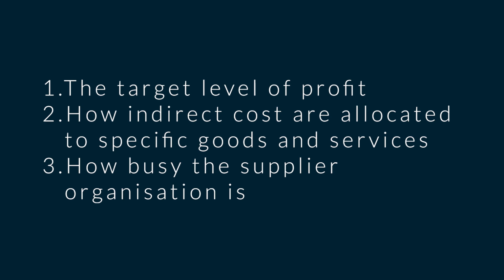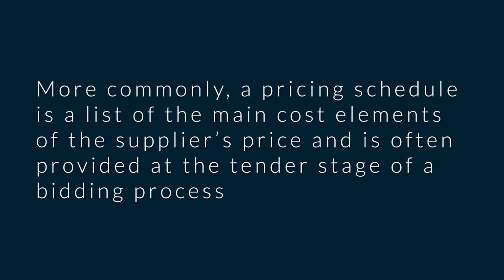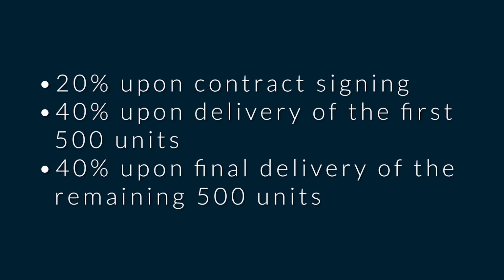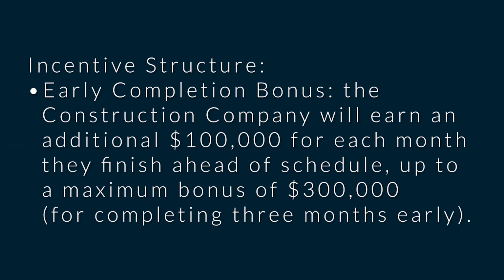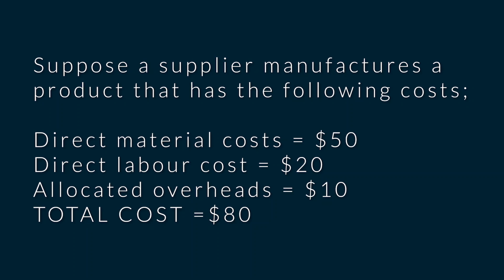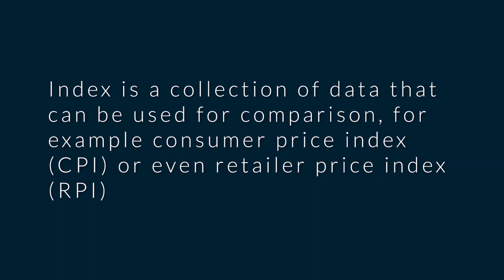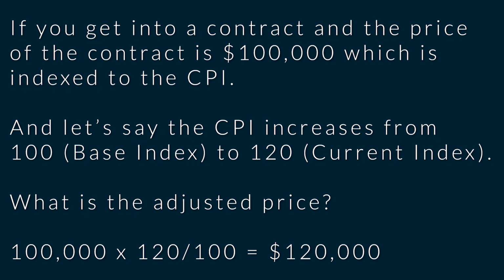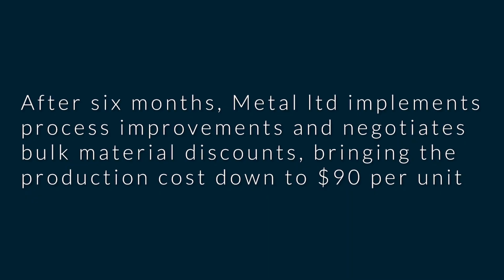CIPS L3M1 procurement and supply environments Study guide PART 2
Understanding types pricing arrangements in contracts is important because in procurement you are always looking to achieve value for money.

ABOUT THIS VIDEO:
By the time you are done with this video you will be in a position to understand;
1. Pricing schedules
2. Fixed-pricing arrangements
3. Cost-plus and cost-reimbursable pricing arrangements
4. Indexation and price adjustment formulae
5. Incentivised gain-share pricing
6. Payment terms

TIME STAMP:
00:00 Intro
03:19 Using pricing schedules
09:34 Using fixed pricing arrangement
19:21 Cost-plus and cost reimbursable pricing arrangements
21:55 Indexation and price adjustment formulae
31:23 The use of incentivize contract

Special thanks to Gift Mandeva(@remberance) and Patricia Mothapo (@patriciamothapo3367) for supporting the channel